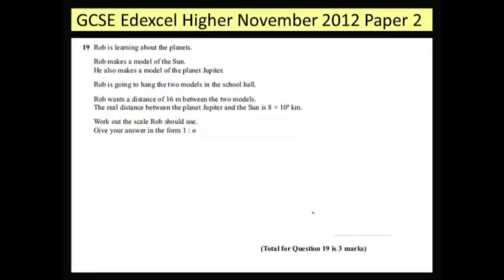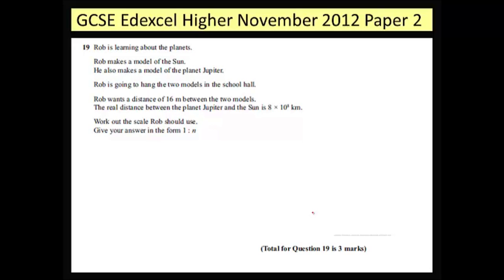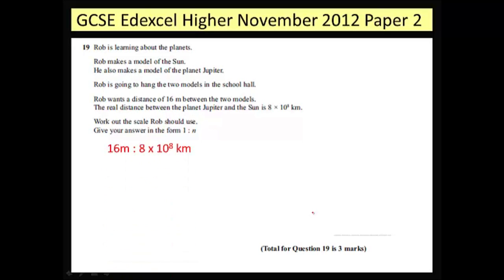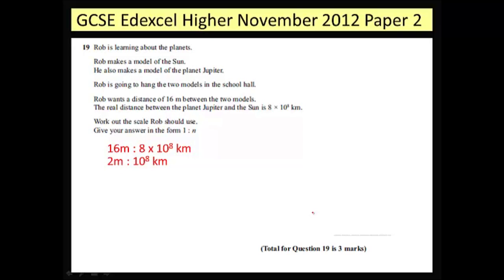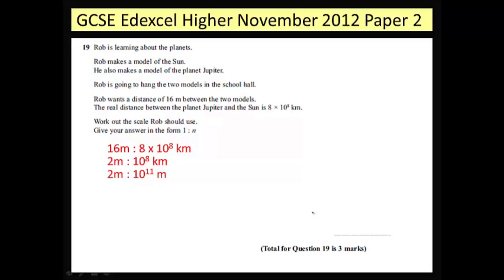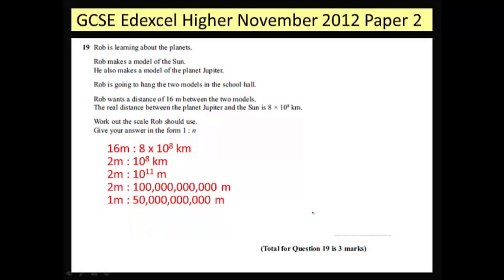GCSE Edexcel Higher November 2012 Paper 2 Q19